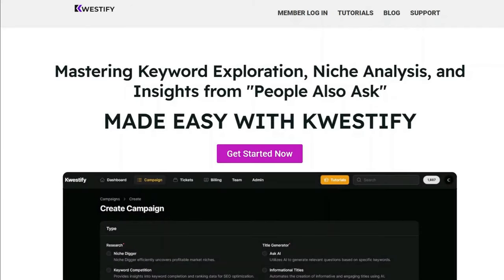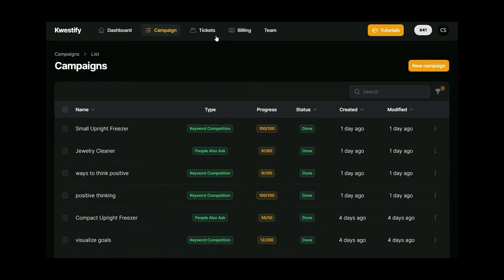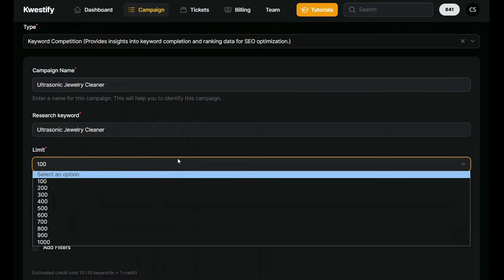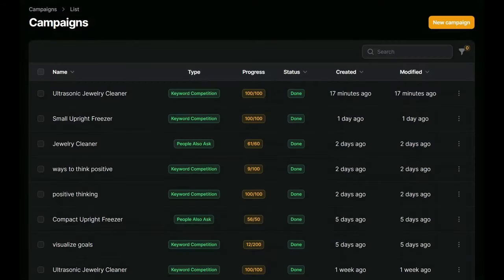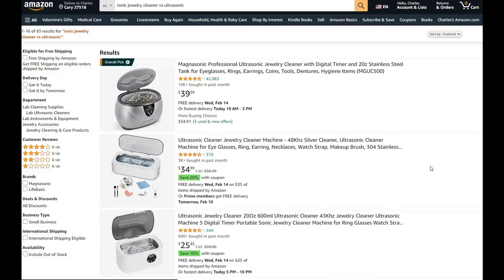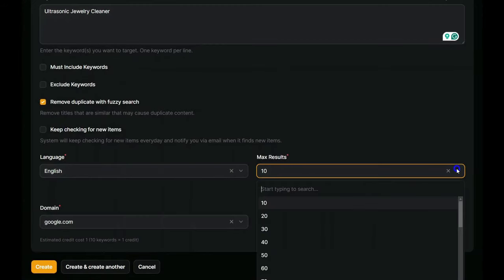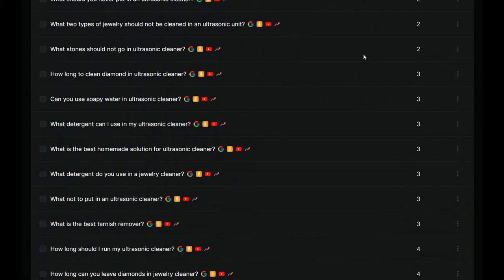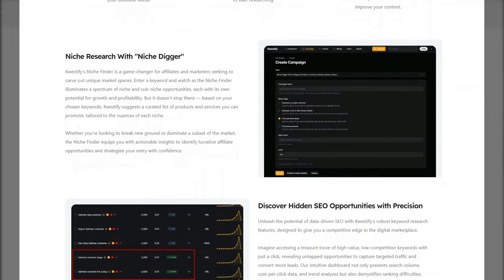Kwestify Keyword Tool: Mastering Long Tail Keyword Research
In today's digital age, finding the right keywords is more crucial than ever for dominating search engine results and connecting with your audience. "Kwestify Keyword Tool Mastering Long Tail Keyword Research" is your comprehensive walkthrough of Kwestify, the innovative keyword tool changing the game for content creators, marketers, and business owners.

Join us as we dive deep into what makes Kwestify an essential tool for anyone looking to enhance their online presence. From discovering hidden gem keywords to analyzing your competition and generating creative content ideas, Kwestify offers features designed to boost your SEO efforts and elevate your content strategy.

You're a content creator struggling to find relevant keywords.
You're a marketer looking for insights into your competition's strategies.
You're a business owner wanting to improve your website's search engine ranking.
You're interested in keeping up with the latest SEO tools and strategies.

📌 Remember, with the right keywords, you can unlock endless possibilities for your online content. Let Kwestify be your guide to the top of search engine results and beyond.

💡 Our Favorite Tools: These are some of the tools that we use.